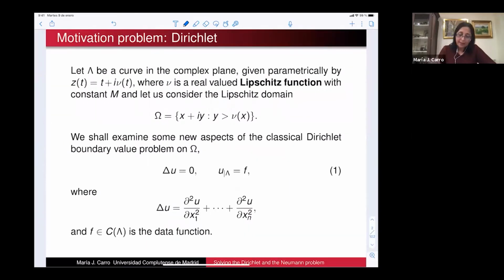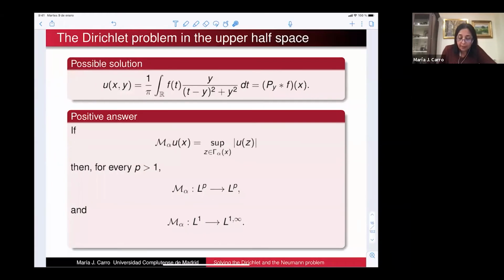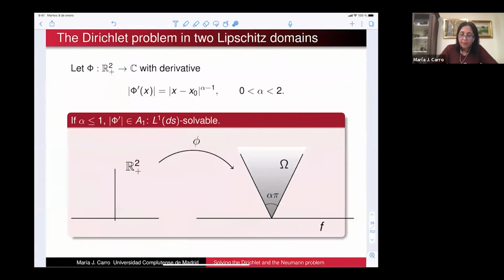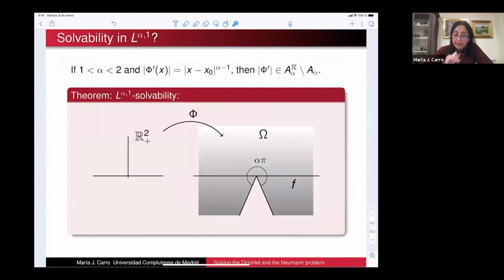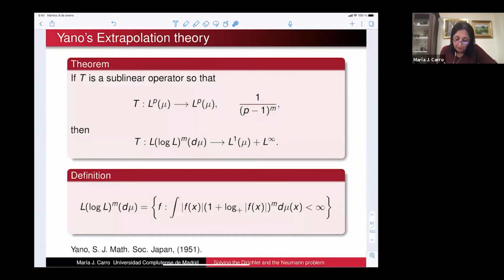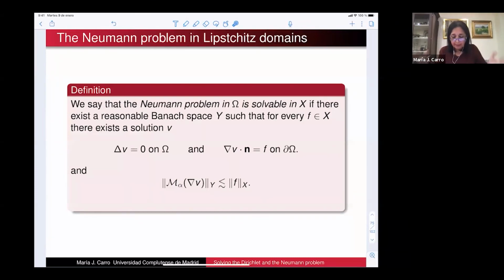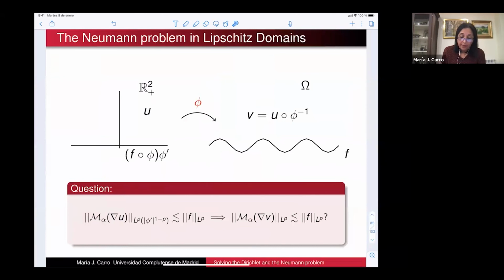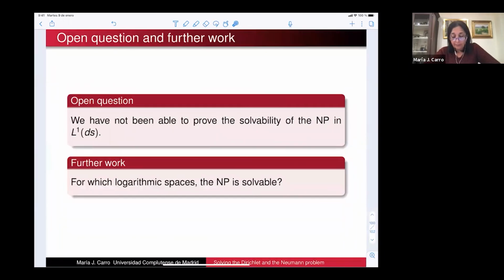Maria Jesus Carro - Universidad Complutense de Madrid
Solving Dirichlet and Neumann problems
in Lipschitz Domains at the end-point math.k-state.edu/pas